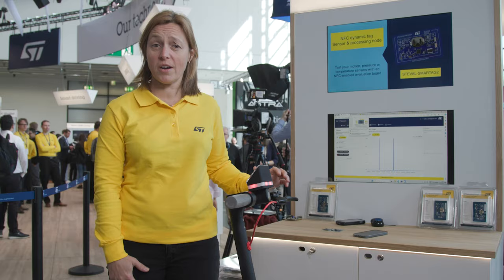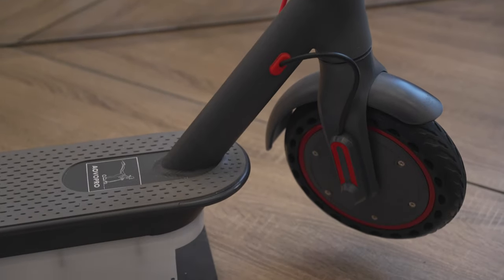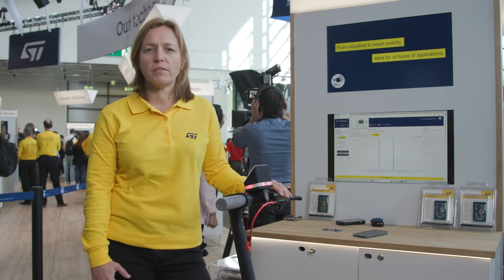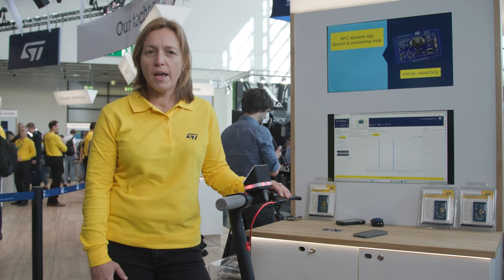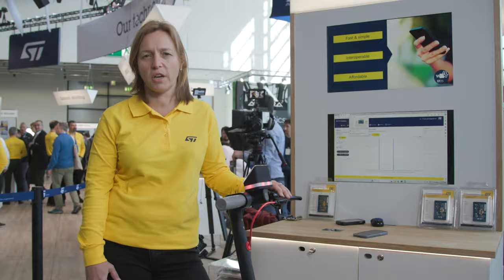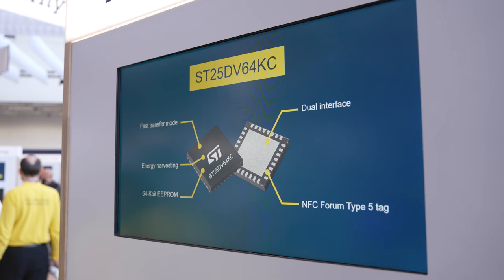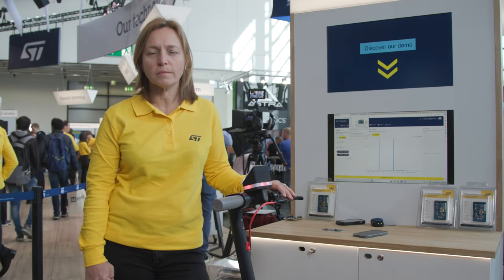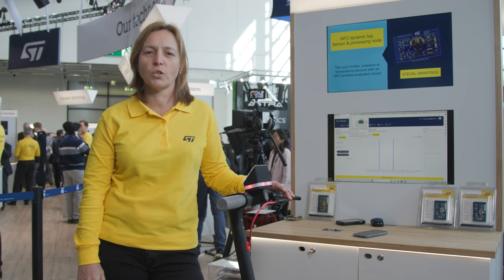Continuous Asset Monitoring with an e-scooter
Transcript:
Are you looking for a convenient way of lock and unlock your e-scooter? Are you concerned about how your device is aging?
Let's take the opportunity to talk about asset tracking and monitoring solutions based on ST technologies, grouped in a combination of ST products, called Smartag2.
Â The smartag2 is an NFC sensors tag development kit, designed with in mind long battery life and cost-effectiveness.Â

The goal is to continuously monitor the status of the asset, an e-scooter in this case, and if itâ€™s been lock or unlock by a user, moved or tampered with.
This solution runs on an STM32L4 ultra low power that can be powered by a standard coin cell battery or by the e-scooter battery itself.
This microcontroller is connected to a ST25 Dynamic NFC Tag, a secure microcontroller STSAFE and multiple environmental and motion MEMS sensors.
The Dynamic NFC tag allows to easily read and write data to the microcontroller using a simple NFC-enabled phone.

Firstly, I need to add my new device on my account on the dedicated mobile app, to ensure that no one else can use my e-scooter.Â
Then once authenticated,Â I'll be the only one able to securely unlock the e-scooter thanks to the ST25 dynamic NFC tag and a STSAFE secure micro available on onboard.Â
Now I can configure the list of parameters I would like to monitor, and approaching my phone to the smartag2, it turns from red to green to indicate that itâ€™s unlocked.Â
At this time, the phone writes data in the NFC tag memory that will be read by the microcontroller afterwards.
Then the NFC tag is continuously monitoring the e-scooter status parameters, such as orientation or shaken, and record them in its memory.
For instance, if the e-scooter falls down, the light turns yellow to show the event, that is logged in the NFC tag memory.
At any time, I can read these data using my mobile phone, whatever if the e-scooter is locked or unlocked.

To sum things up, I used a ST25DV-I2C is a dynamic NFC tag, that allows to read and write data dynamically and quickly thanks the Fast Transfer Mode feature. This NFC dynamic tag embeds up to 64Kbits for recording a large amount of data and has many other capabilities such as Energy harvesting. This is an NFC Type 5 tag, with an optimized reading distance for the end user.
The smartag2 is an end-to-end proof of concept solutions for asset tracking, available on st.com, including HW and FW in source code, mobile app for Android and iOS. A web-based dashboard is also available to monitor your asset, like on the mobile app.
If you want to know more on ST25D NFC dynamic tag, please contact your local ST representative or visit our dedicated product webpage on ST.com/ST25. Talk to you soon.